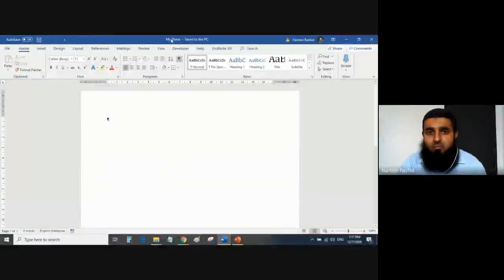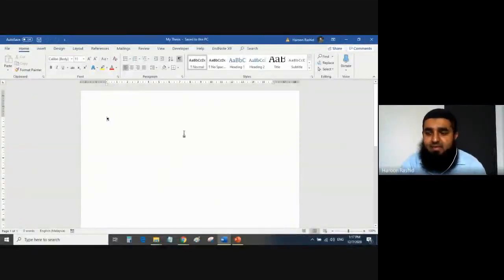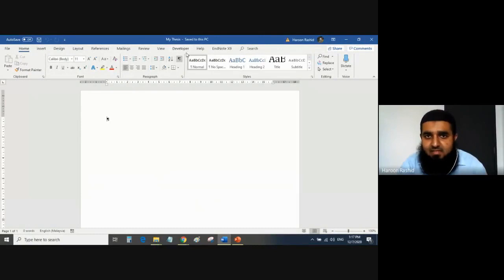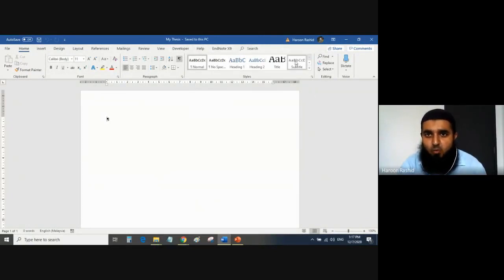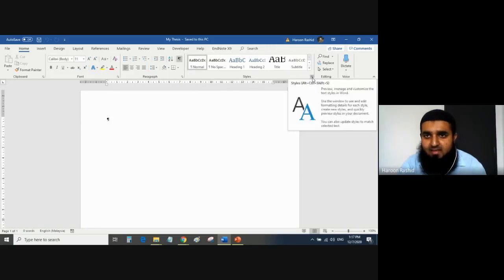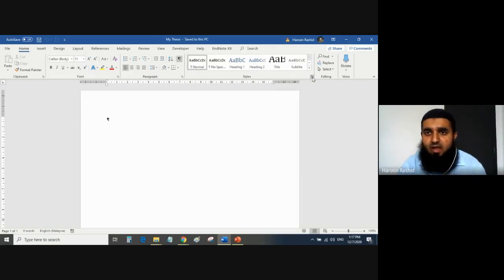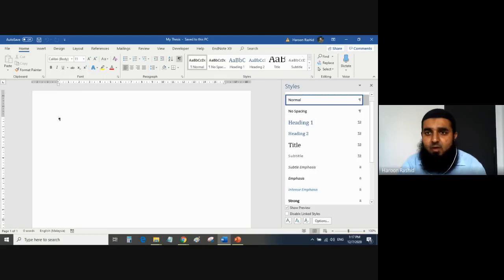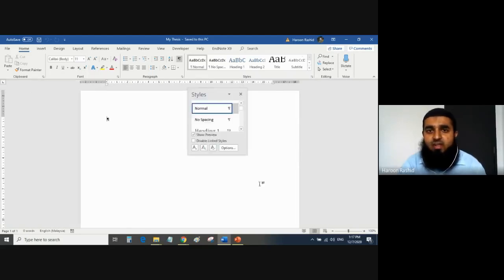Gaya UKM | Part 2: How to activate/show Styles in your Microsoft Word? | Dr. Haroon Rashid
☞ Gaya UKM Tutorial Series by Dr. Haroon Rashid
☞ Part 2: How to activate/show Styles in your Microsoft Word?

➤ Dr. Haroon Rashid is an entrepreneur, technologist, consultant and trainer. He completed his postgraduate studies with PhD in Electrical, Electronic and Systems Engineering from Universiti Kebangsaan Malaysia - Malaysia, M.Sc. in Microelectronics Engineering from Universiti Kebangsaan Malaysia - Malaysia, B.Eng. (Honours) in Electrical and Electronic Engineering from University of Sunderland - United Kingdom and B.Sc. in Mathematics from the University of Punjab - Pakistan. He is experienced of working with various highly reputed organizations and institutions of higher learning locally and abroad. He is an active member and volunteer of Institute of Electrical and Electronics Engineers (IEEE) - USA, Institution of Engineering and Technology (IET) - United Kingdom and National Academy of Young Scientists (NAYS) - Pakistan.

♕ Brand Ambassador, IEEE, USA
♕ Chair, IEEE Young Professionals Malaysia
♕ Vice Chair, IEEE Consultants Network Malaysia
♕ Founder, IEEE Malaysia Section Blockchain Group
♕ ExComm, IEEE Sensors & Nanotechnology Council Malaysia
♕ Country Representative/Malaysia Section Lead, IEEE PES Day 2020
♕ ExComm, IEEE Malaysia Section Professional Activities Committee for Engineers
♕ Chair (Students & Young Professionals Activities), IEEE Power and Energy Society Malaysia Chapter